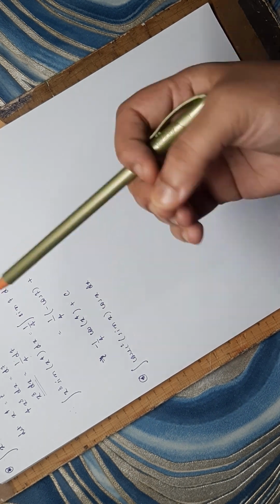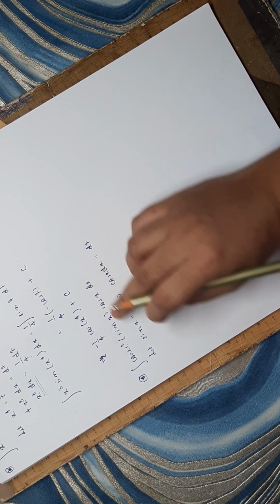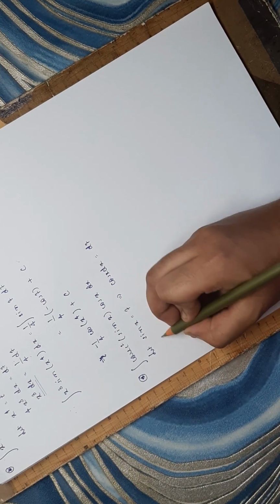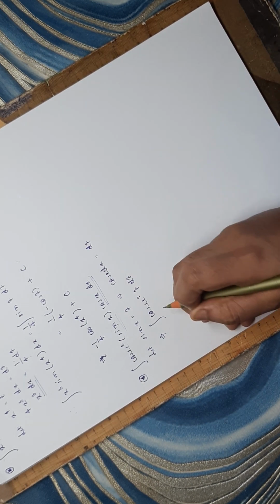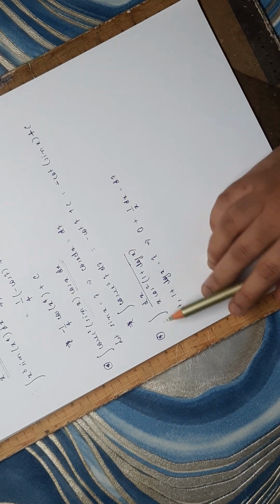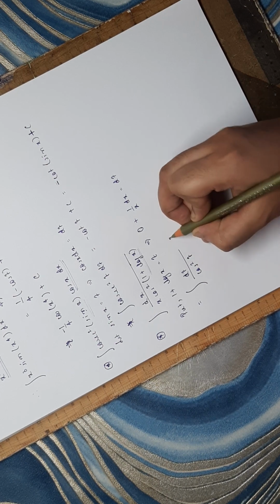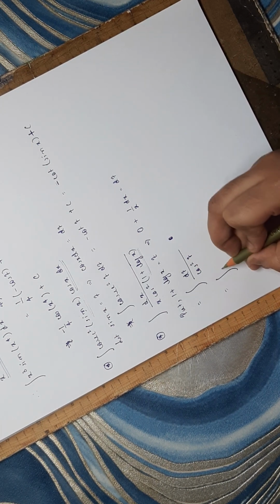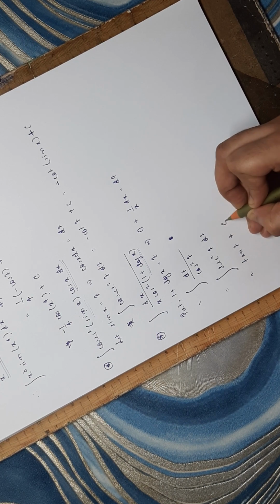Practice Problems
Hi students!
Let's practice!